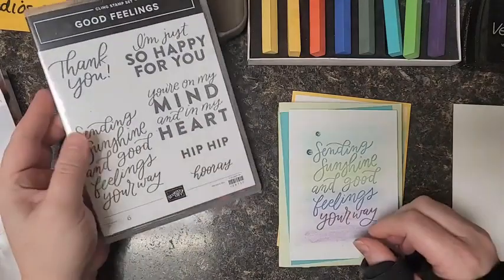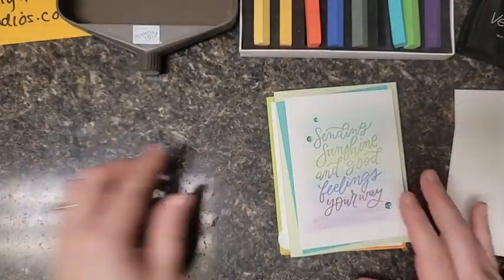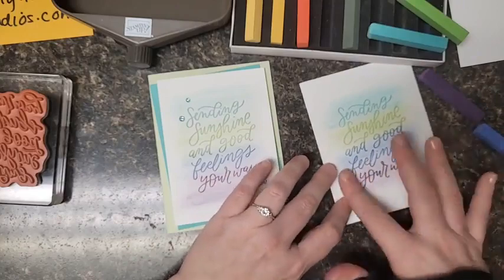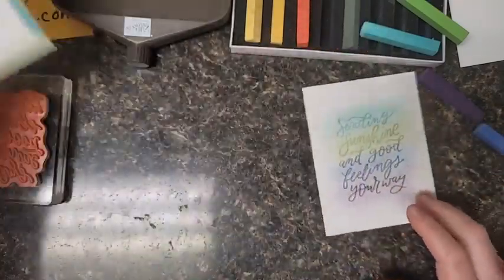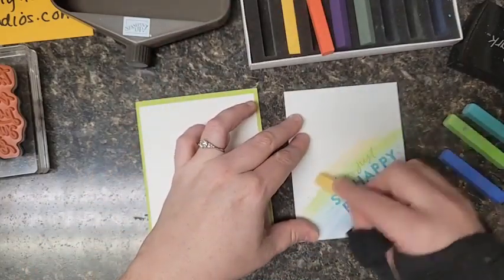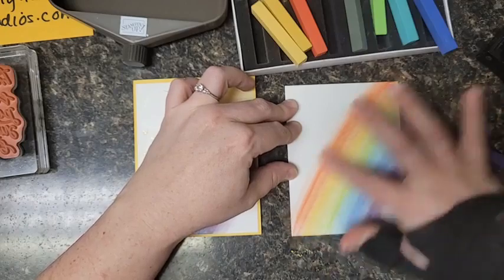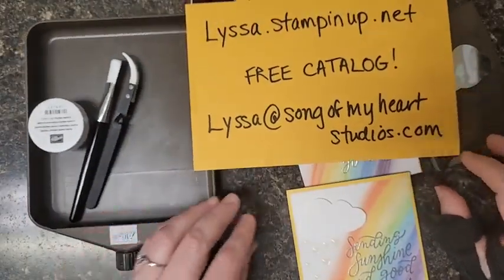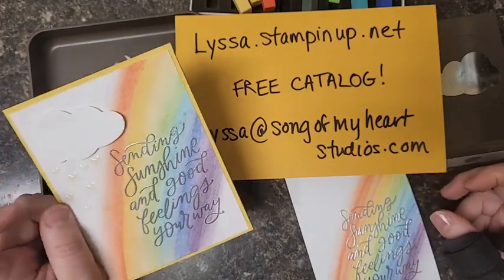Versamark & Pastels techniques with Lyssa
Wondering what pastels are for? Wait until you see the soft and pretty look you can achieve with this set!